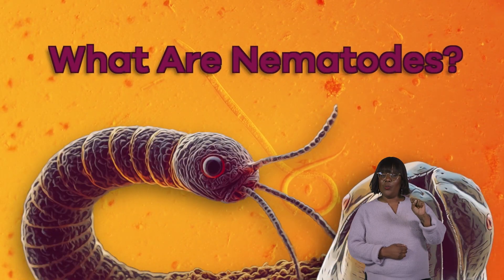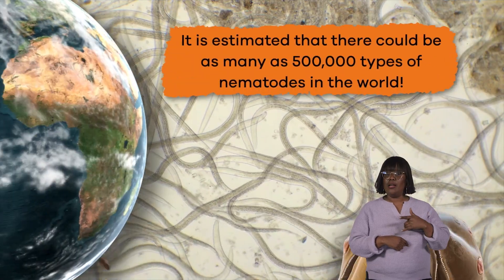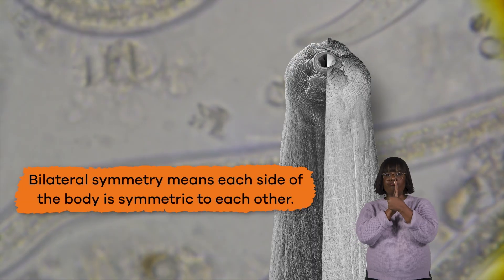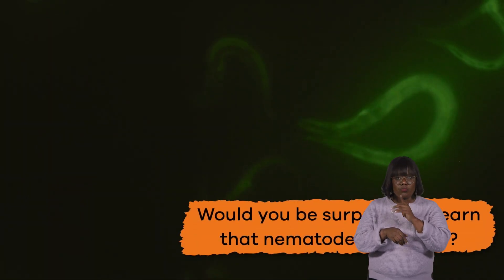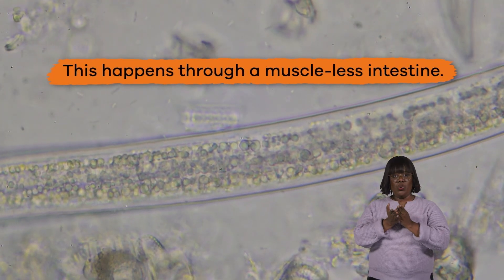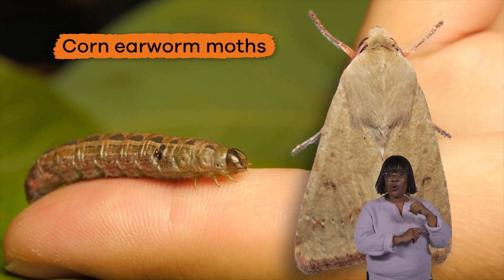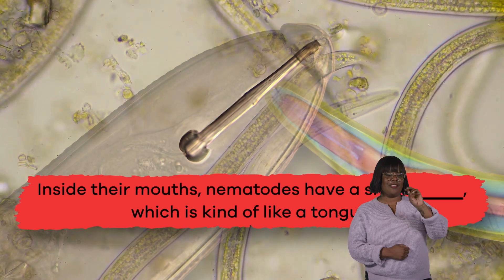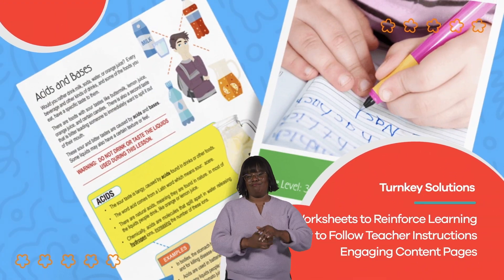ASL What Are Nematodes?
What is a nematode? This video for kids talks all about the animals of the Nematoda phylum. And to answer that question, they're small, slender worms. They can range from microscopic in size to almost three FEET! Gross! On average, though, they are about two inches long.

It is estimated that there could be as many as 500,000 types of nematodes in the world. And a portion of these are parasitic, meaning they feed off of other living organisms to survive. They have radial symmetry in their heads but bilateral symmetry on their bodies. They are generally cylindrical in shape too, and they have no organs.

We hope you and your student(s) enjoyed learning about the animals of this phylum! If you want to learn even more, head over to our website and download one of our many lesson plans about animals, full of activities, worksheets, and more!

What you will learn in What Are Nematodes?:
0:00 Introduction
0:15 What is a nematode?
1:06 Anatomy of nematodes
2:56 Parasitic nematodes and beneficial nematodes
3:45 Review of the facts